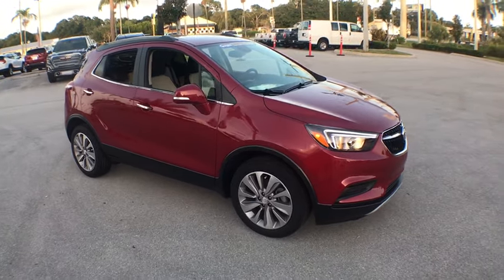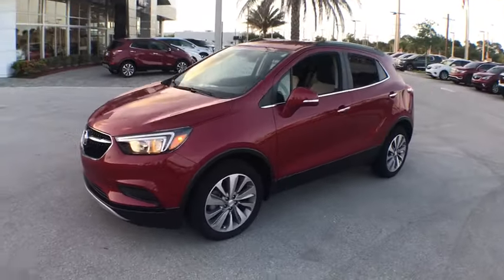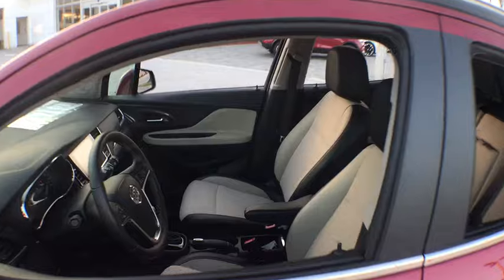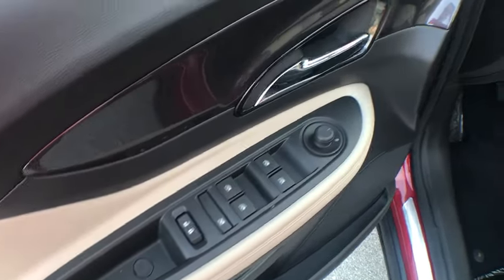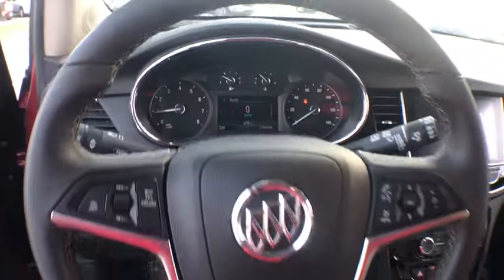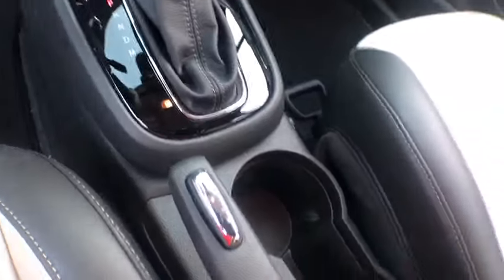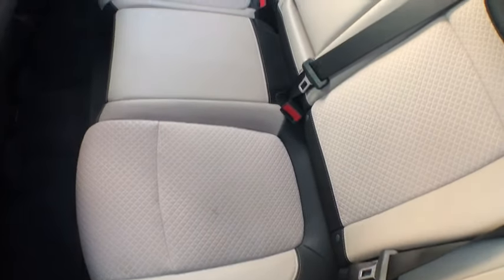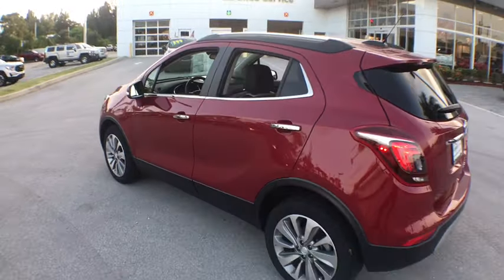2019 Buick Encore Ft. Pierce, Stuart, Vero Beach, West Palm Beach, Melbourne, FL KB808654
Red Metallic New 2019 Buick Encore available in Ft. Pierce, FL at Garber Buick GMC Ft Pierce. Servicing the Stuart, Vero Beach, West Palm Beach, Melbourne, FL area.

Save on this Retired Courtesy Vehicle! Our Retired Courtesy Vehicles have never been titled and represent a great value! Call Garber for details. Retired Courtesy Vehicles are sold Cosmetically As-Is as they have been driven and may have some small chips or light scratches. $6,582 off MSRP!brbrbrRed Metallic 2019 Buick Encore Preferred FWDbrbrbrDiscounts Include all available incentives and rebates and based on financing with dealer. See dealer for full details. You may not qualify for all discounts. All prices plus tax tags, $699 Doc Fee and fees and dealer installed equipment and options if any. See Dealer for Full Details as you may not qualify for all incentives.  Retail priced vehicles do not include tax, title, license, electronic filing fees, $699 document fees or dealer added accessories and assumes dealer arranged financing. Price includes: $3,250 - Buick & GMC Standalone Consumer Cash Program for Retired CTP Vehicles. Exp. 07/31/2019